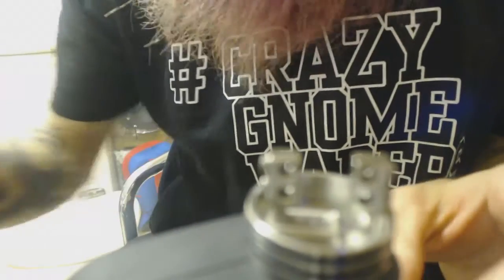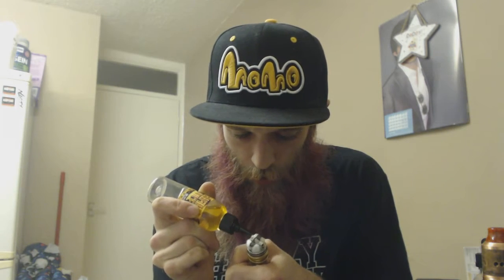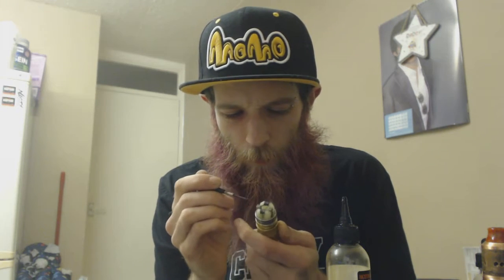kevin bishop tri core staggered clapton review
hey guys welcome back to another review with me elzys reviews this time i am reviewing some of kevin bishops tri core staggered claptons the cores are a marine stainless steel and the staggered clapton is a ni 80 wrap these coils ohm out at 0.15ohms in dual setup, they produce great clouds and amazing on point sharp flavours  link to kevin bishop on facebook will be below these coils are 10/10

hey my names aaron aka elzy i started  reviewing in 2016 around 8 months ago with a couple month break due to family issues ive buy alot of what i review but have been lucky to have companies that have sent me products for review if u would like to have a product reviewed or u would like to get in touch with me about a possible work partnership/sponsorship lease feel free to email me or get in touch with me over my social media